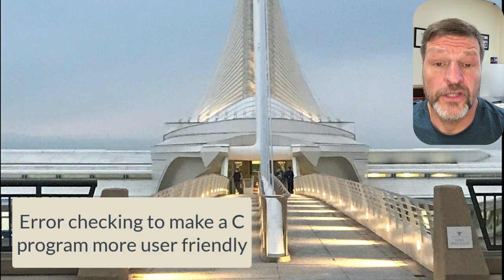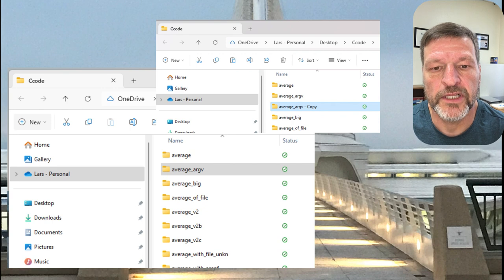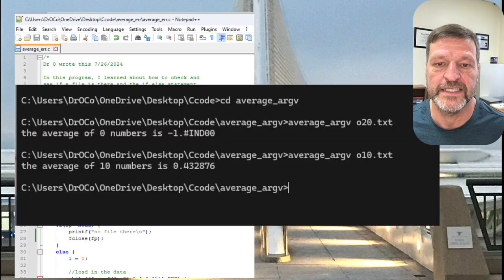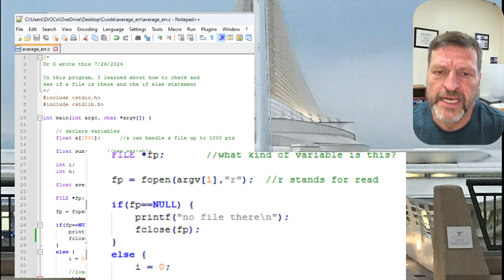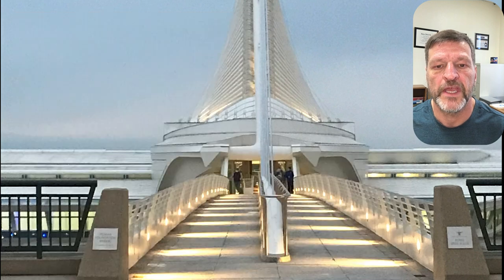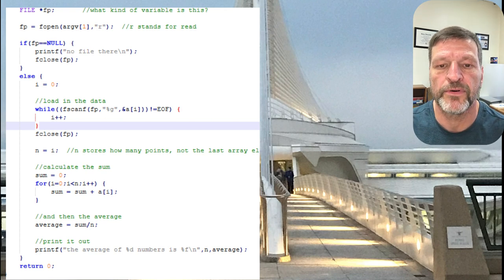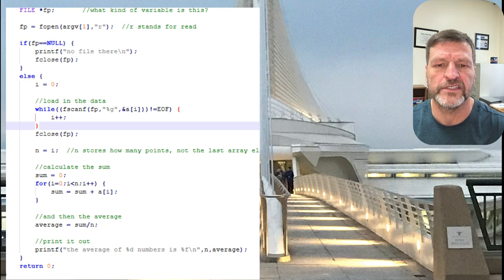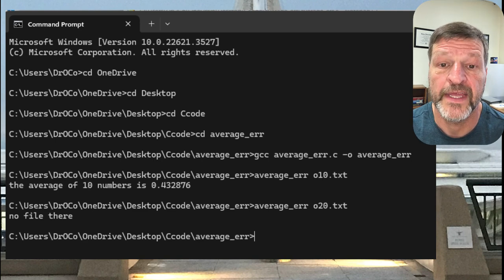DrO windows C average err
Here we learn about error checking, and the if-else control statement.